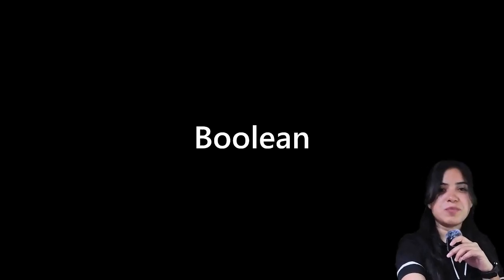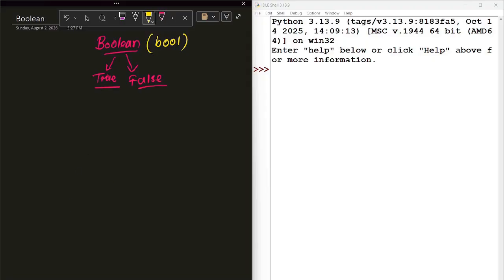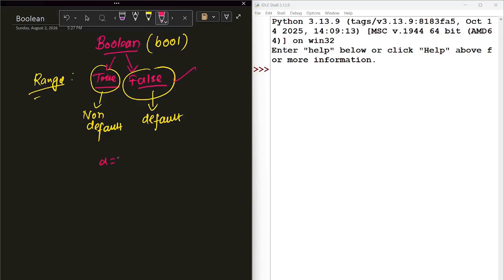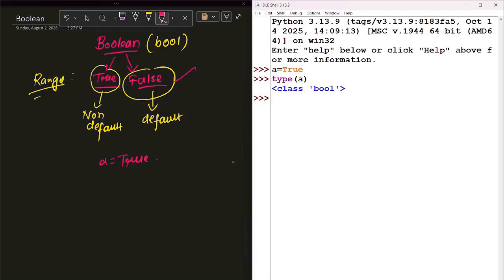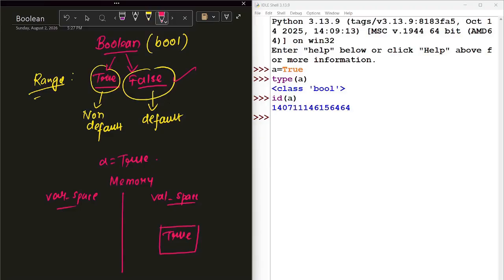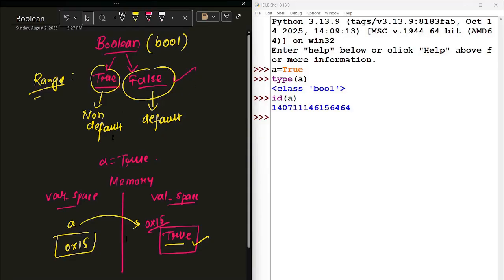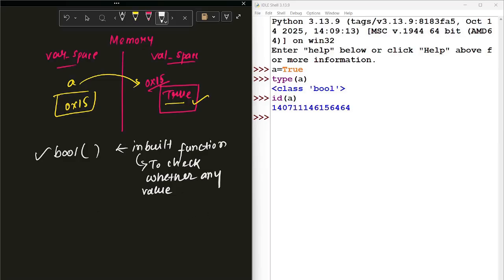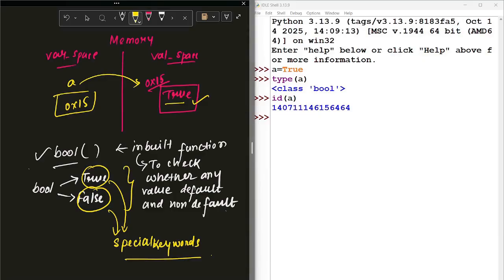L10:Boolean Data Type in Python | True & False Explained for Beginners 2026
Learn the **Boolean Data Type in Python** from scratch in this beginner-friendly Python tutorial. In this video, you'll understand how **True and False work in Python**, what the `bool` data type is, and how Boolean values are used while writing Python programs.

Boolean is one of the most important **Python Data Types** because True and False values play a major role in conditions, comparisons, decision-making, loops, and programming logic.

### Topics Covered

* What is Boolean in Python?
* Boolean Data Type in Python
* Python `bool` Data Type
* True and False in Python
* Creating Boolean Variables
* Checking Boolean Values using `type()`
* Boolean Values with Comparisons
* Understanding True vs False
* Boolean Examples in Python
* Importance of Boolean in Programming
* Python Data Types for Beginners

This tutorial is designed for absolute beginners, college students, coding beginners, placement aspirants, aspiring Python developers, Data Science learners, and AI/ML students.

This video is part of our:

**Python Programming Full Course 2026 | Beginner to Advanced Complete Python Playlist**

Follow the complete playlist in sequence to learn Python programming from scratch and build a strong foundation before moving to Operators, Conditional Statements, Loops, Functions, and other important Python concepts.